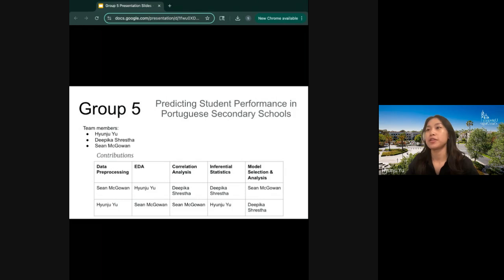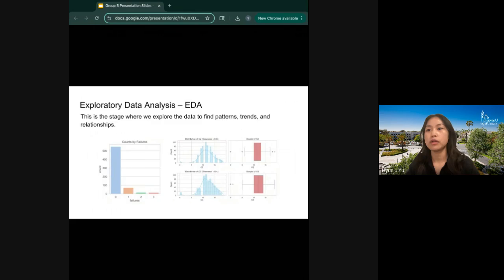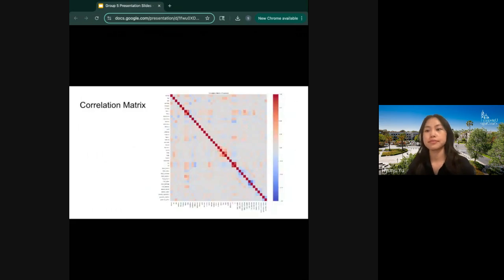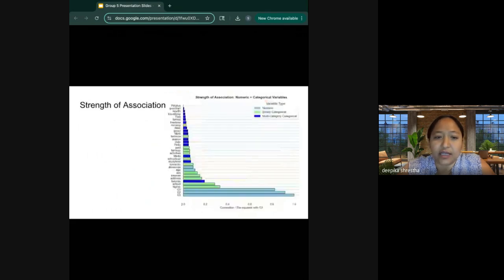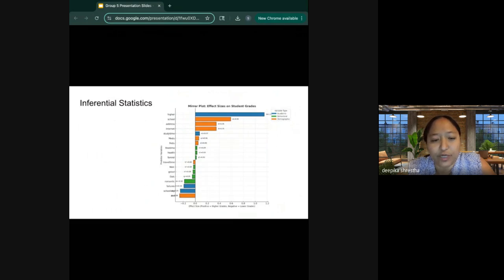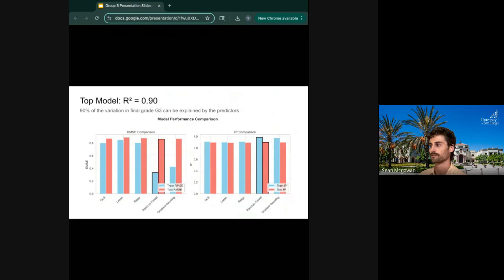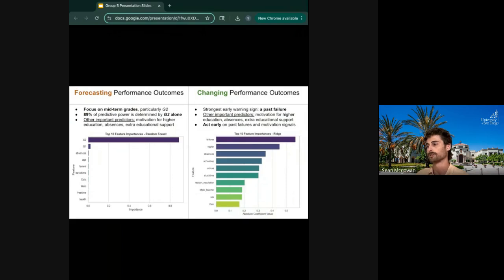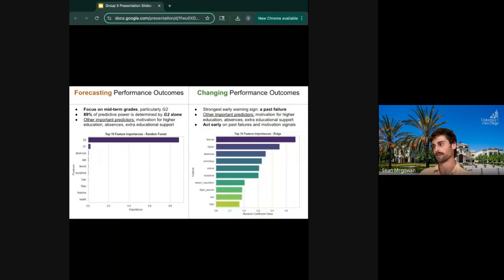Final Project Presentation Team 5